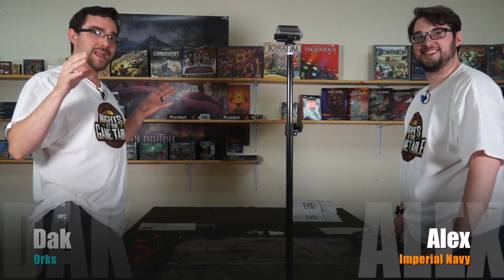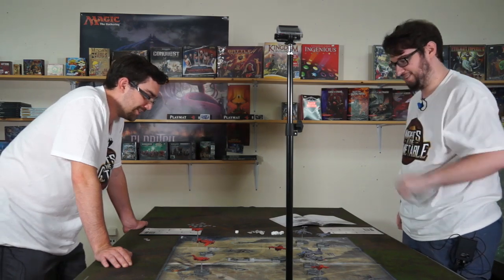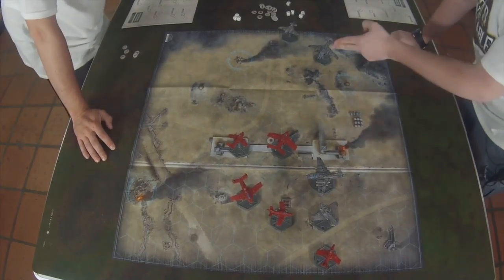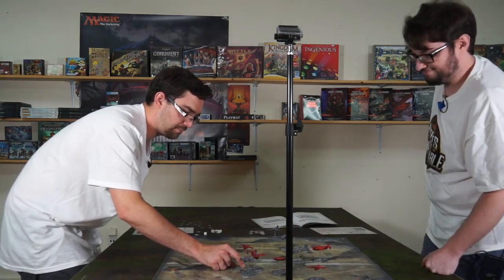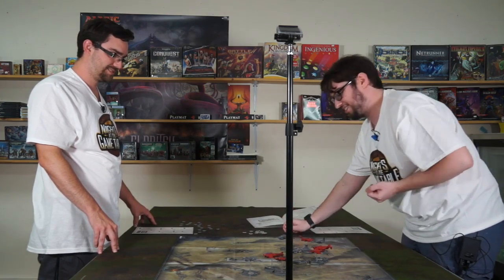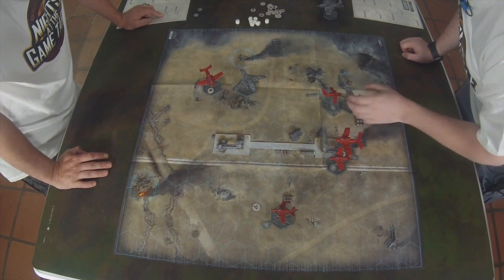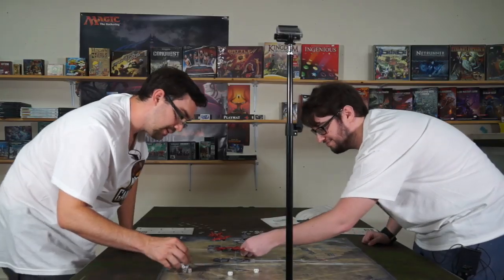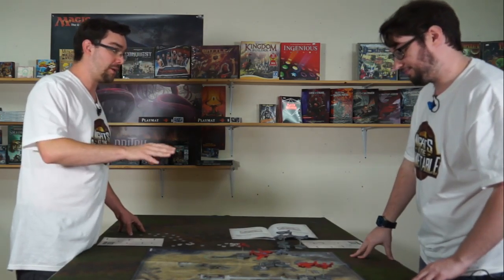Aeronautica Imperialis: Orks Air Waaagh VS imperial Navy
On tonight’s episode of Nights At The Game Table, We are taking to the sky and playing Aeronautica Imperialis.

If you liked this video an you want more click below to access our exclusive members-only battles!

Image Credits:
Games Workshop